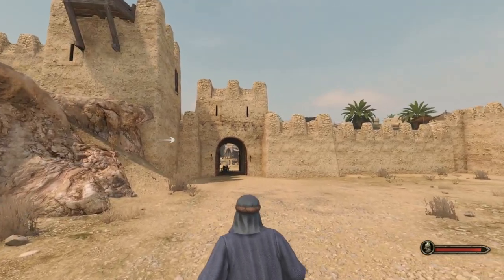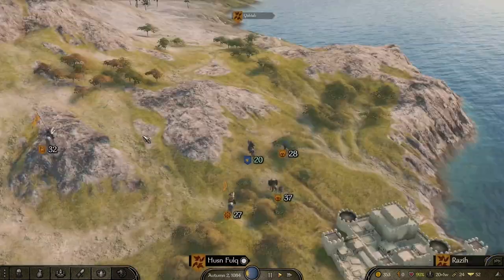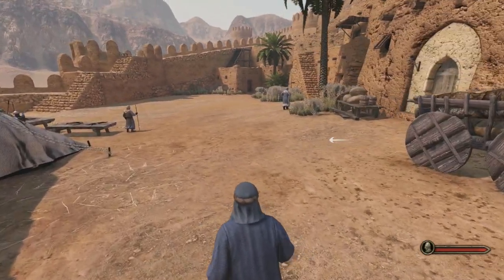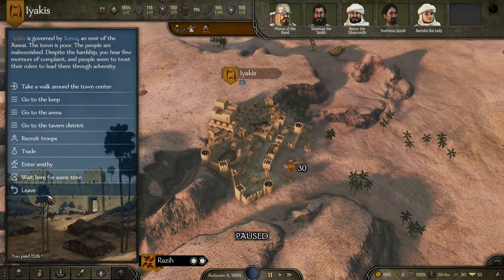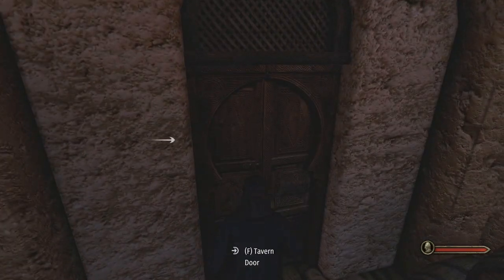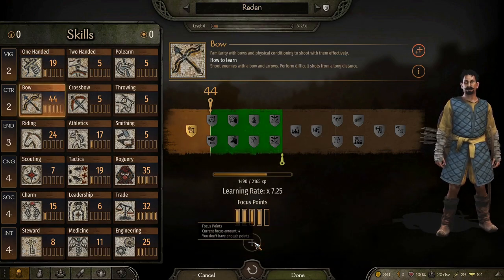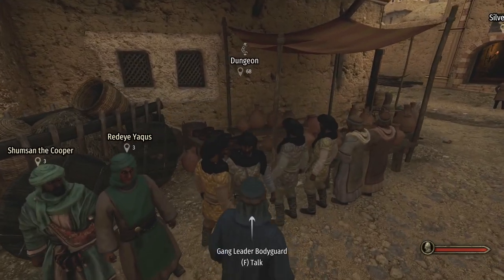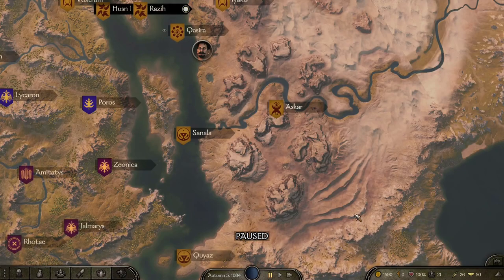Exploring and Trading in the Aserai Nation - Mount and Blade Bannerlord Singleplayer - Episode 5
We go on various trading expeditions, and learn the prices of the markets. I also walk around the various cities and do a quest.